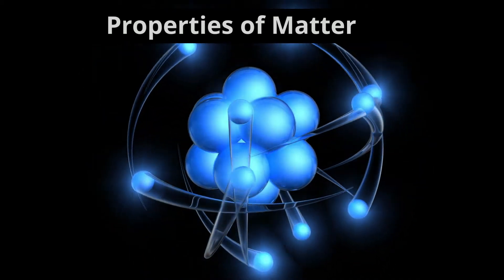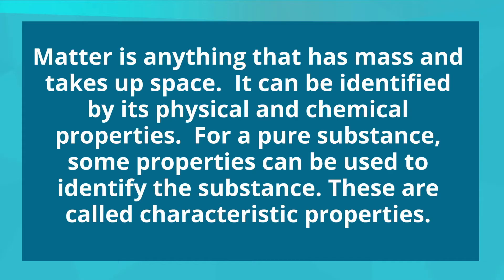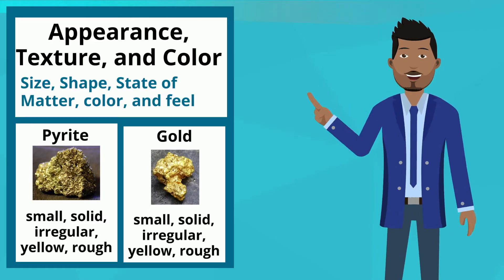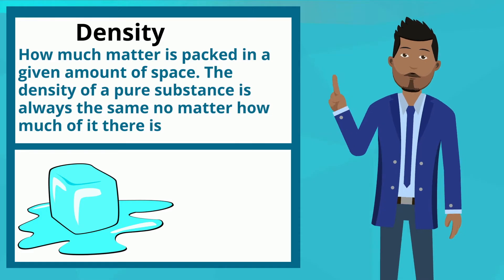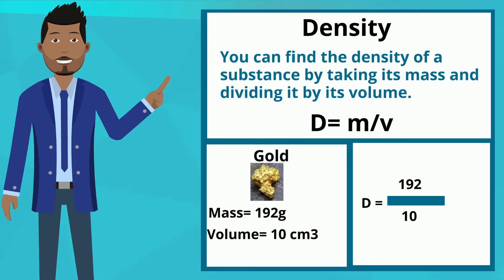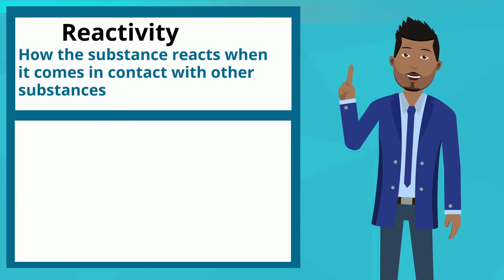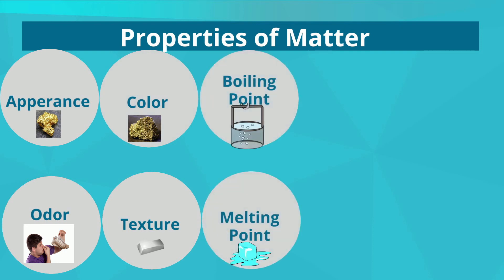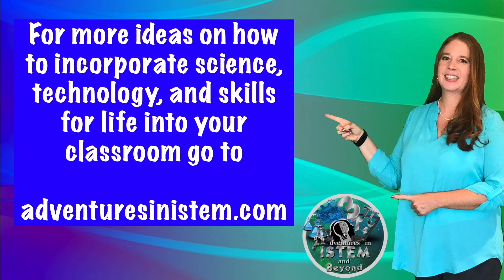Physical and Chemical Properties of Matter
Learn how matter has physical and chemical properties and how we can use some of their properties to identify pure substances.